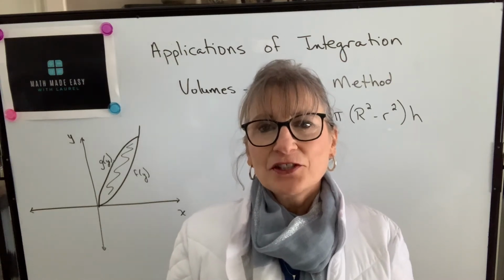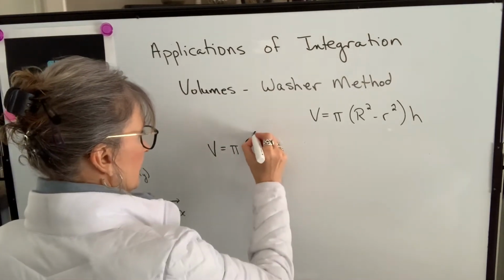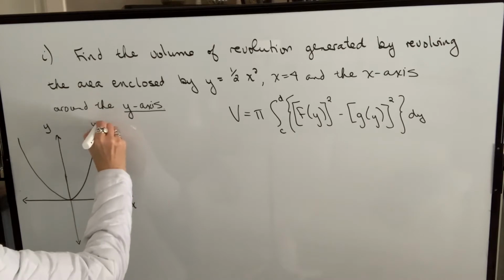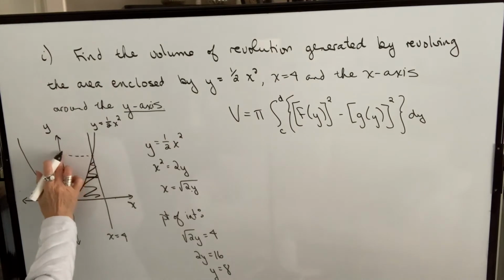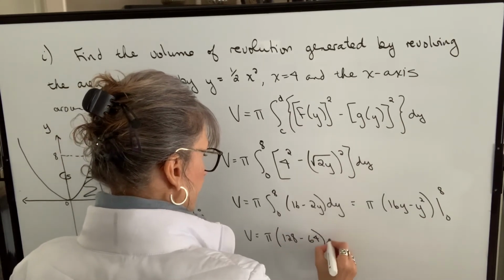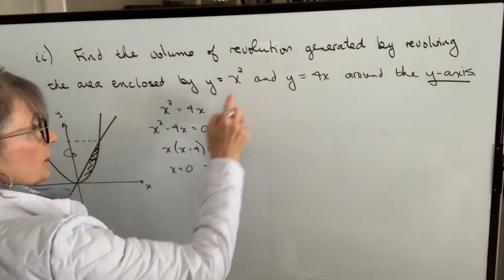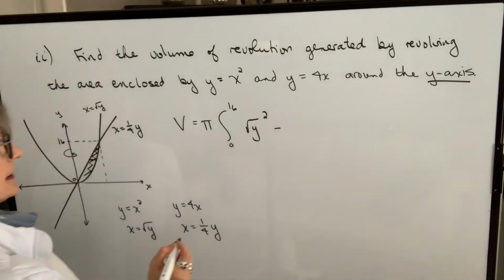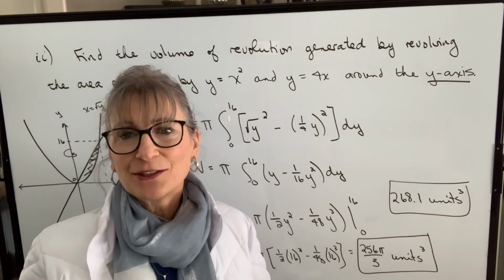Applications of Integration - Volume - Washer Method Part 2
Here we apply the washer method to regions rotated about the y-axis. You’ll learn how to set up integrals in terms of y, how to identify the radii, and how to evaluate the volume with complete examples.

What You’ll Learn:
Washer method with horizontal rectangles
Setting up integrals in terms of y
Rotating regions about the y-axis